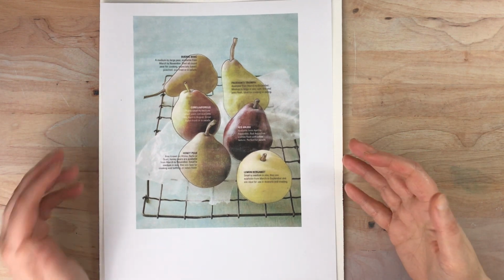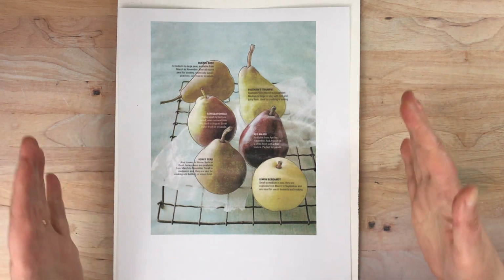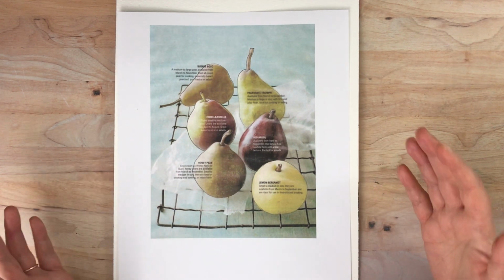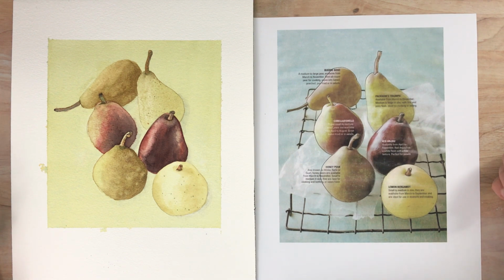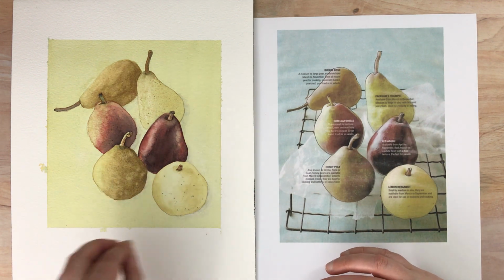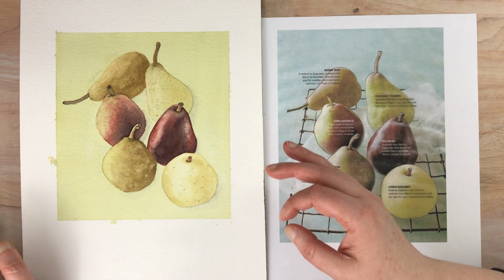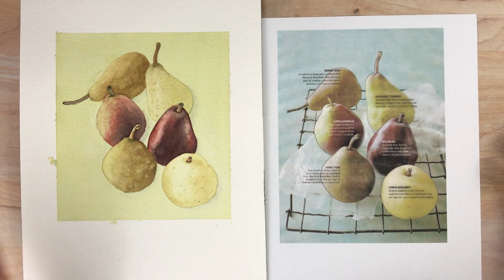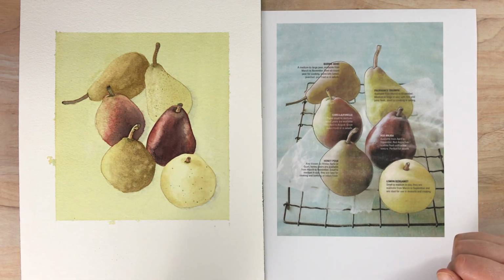Review of Jane Blundell's Mastering Watercolour Online Class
Spoiler alert--it is amazing!

I have not been asked to review this class, but wanted to make sure more people know about this amazing class that is now available online.